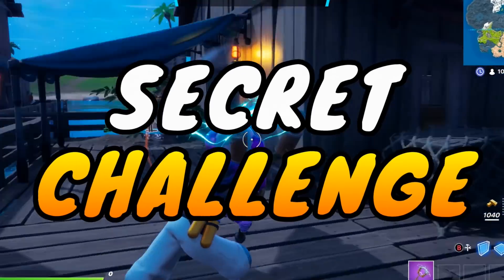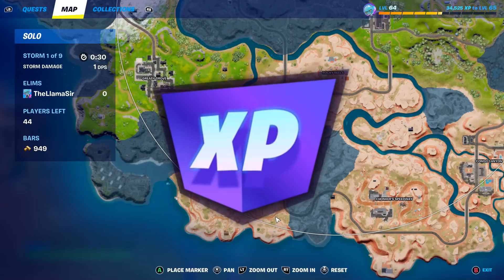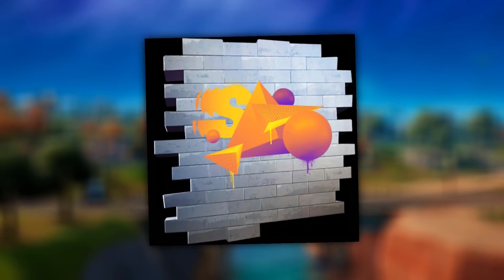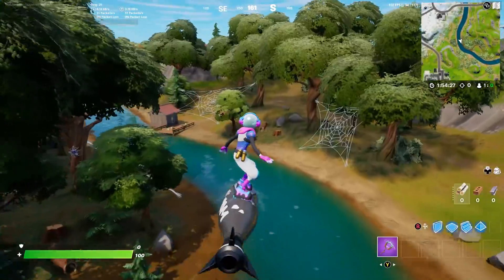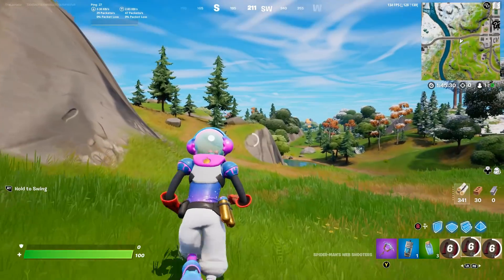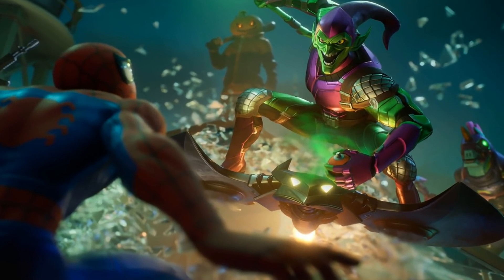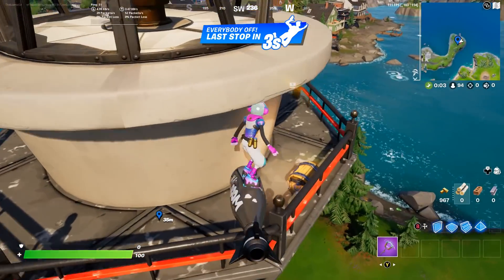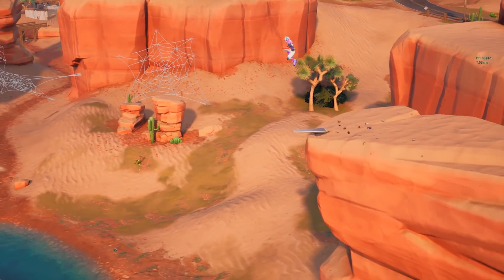Unlock The GREEN GOBLIN Skin In Fortnite Update!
Unlock The GREEN GOBLIN Skin In Fortnite Update! With new glitches and challenges.

Today we discuss a SECRET SKIN and emote that was leaked as a part of the Spiderman set in the Tilted Towers update of Fortnite Battle Royale for PS4, Xbox One, PC, and Nintendo Switch in 2021. We also cover a fun glitch with the mythic on the map.